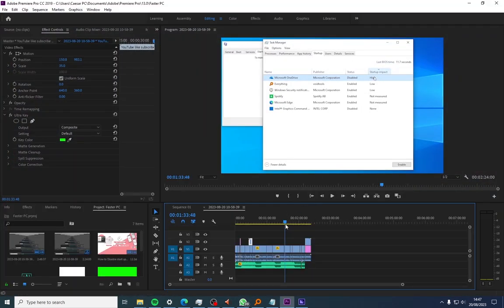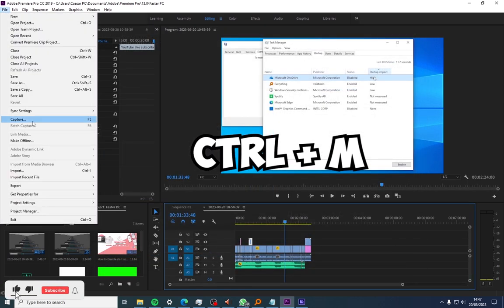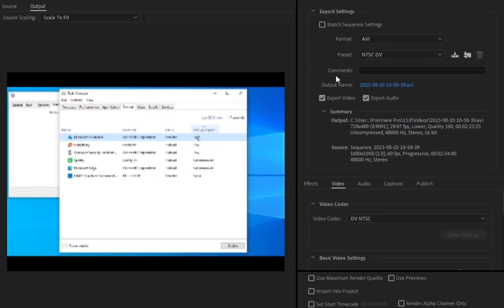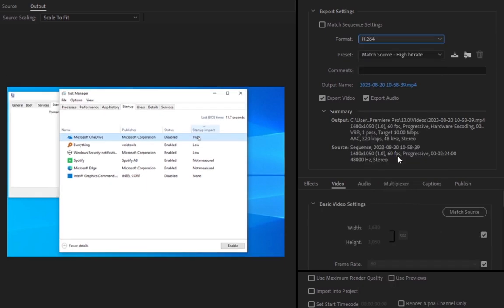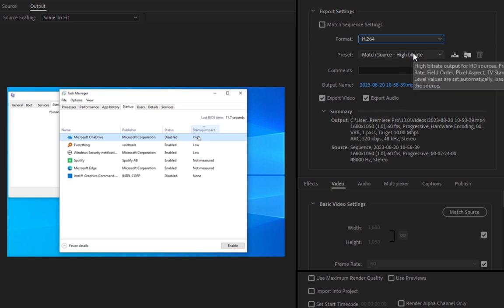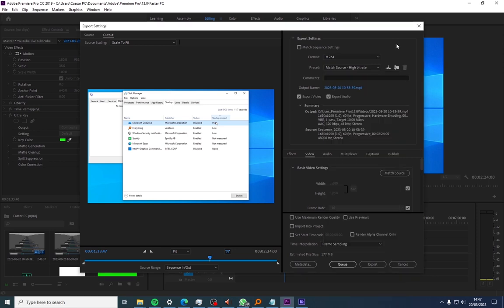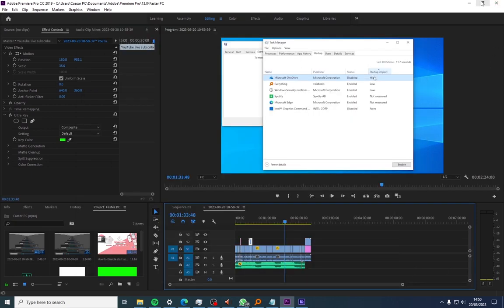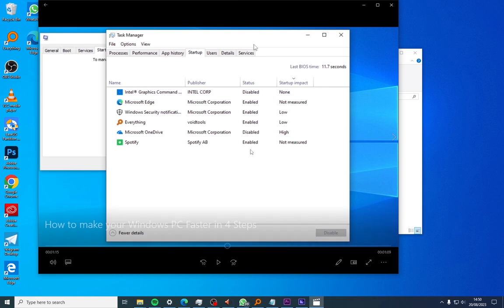How to Fix Blurry Exported Video in Premier Pro in 2024